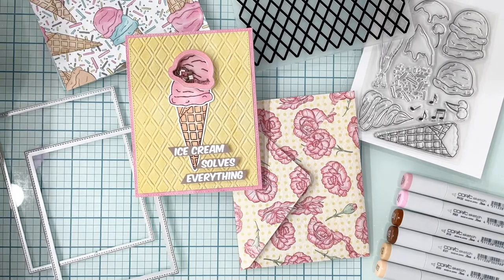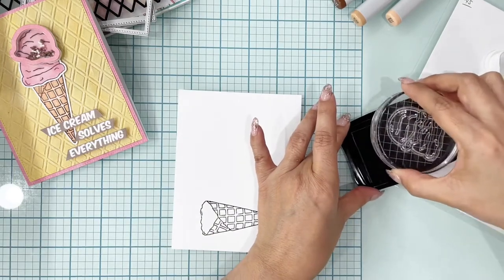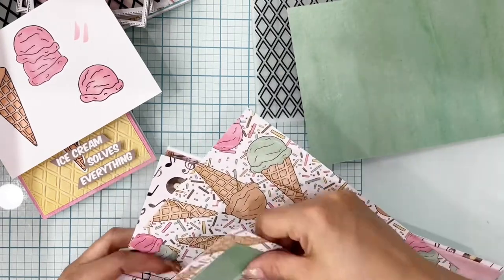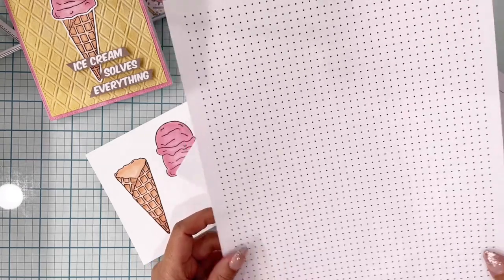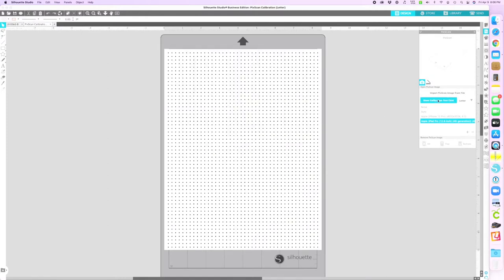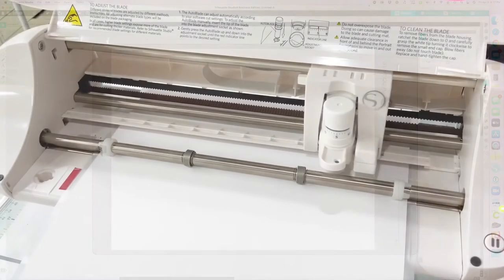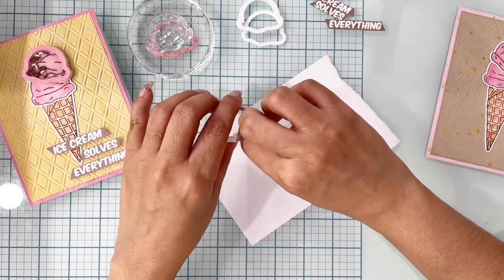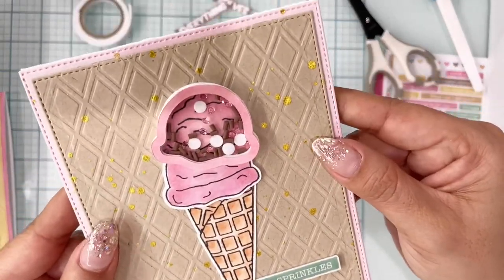Shaker Card Tutorial featuring Planners Anon’s Milk Bar Kit + Tips for using Silhouette Pixscan Mat!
I'm loving this new sub box by Planners Anon!  This tutorial walks you though my process in creating a fun ice cream themed shaker card.  This also includes a few tips on using a Silhouette cutting machine and the PixScan mat to create beautiful and precise “die cuts” with your electronic cutting machine.  No matching dies for your stamps, no problem!

Products used in this video:

Metallic Watercolor
Watercolor Brush
Silhouette Portrait
PixScan Mat for Silhouette Portrait
Card stock used for card panel
Card stock used for card base
Acetate sheets